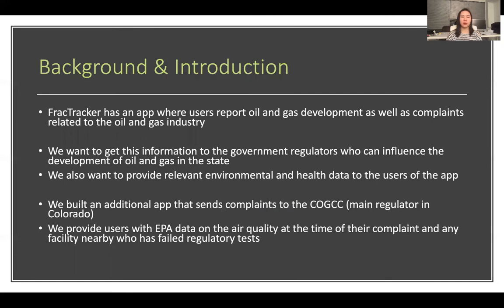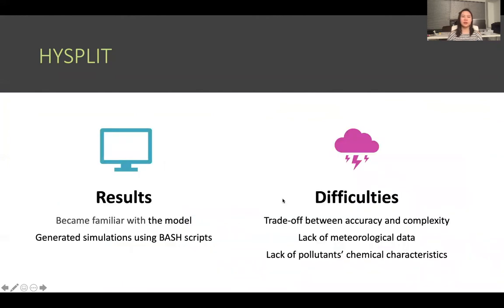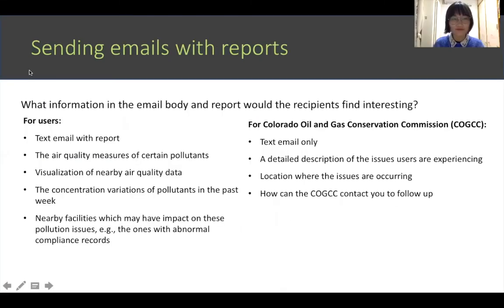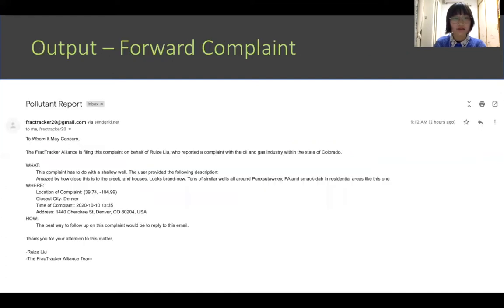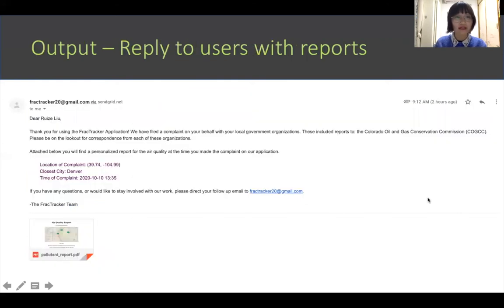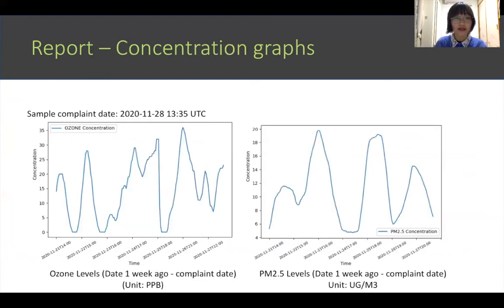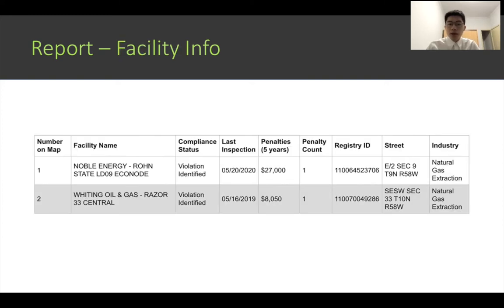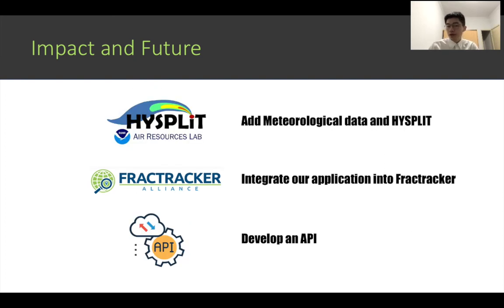Colorado Oil and Gas Air Quality Analysis (Civic Data and Technology Clinic A20)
With FracTacker Alliance and Kyle Ferrar, students Rui Chen, Tian Chen, and Ruize Liu, turned a one-way data path where Colorado residents submitted complaints about the oil and gas industry into a multi-pronged system that communicates rich information to regulators and back to the public.

This project was part of the Civic Data and Technology Clinic, a project-based course that pairs teams of student data scientists with organizations working in social and economic justice, sustainability, and climate change. The program is funded by the 11th Hour Project and organized by the Center for Data and Computing,  the Harris School for Public Policy, and the Master of Science in Computational Analysis & Public Policy program.

cdac.uchicago.edu
harris.uchicago.edu
capp.uchicago.edu